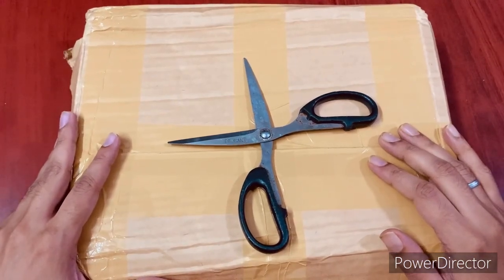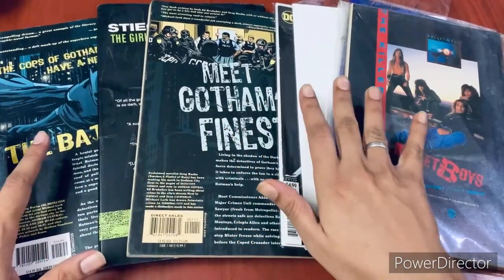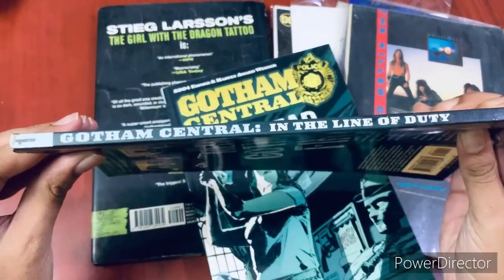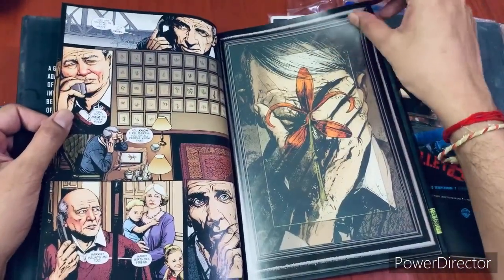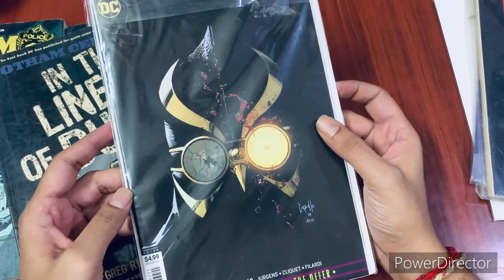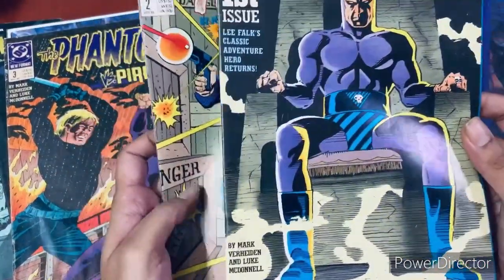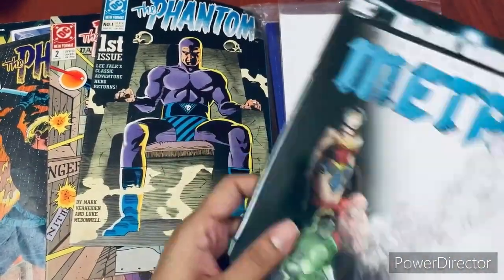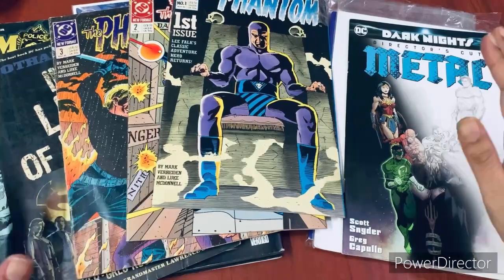Unboxing - Comic Book Mystery Boxes | Graphic Novels, Trade Paperbacks, Single Issues, Dc, Marvel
Trends: dc comics characters, dc comics movies, robert pattinson batman, Spider man, Star wars, , Batman, Avengers, Sonic, Superman, Iron man, Deadpool, X men, Avatar the last airbender, Archie, Avatar, Hulk, Justice league, Transformers, Flash, Teen titans, My little pony, Venom, Thor, Wonder woman, Amazing spider man, Conan, Doctor who, , Miles morales, Green lantern, Wolverine, Godzilla, Ultimate spider man, Fantastic four, Ghost rider, Punisher, Black widow, Spiderman, , Captain america, Teenage mutant ninja turtles, Power rangers, Harley quinn, adam and eve, Daredevil, Godzilla aftershock, Crossed, She hulk, Disney, Marvel zombies, Marvel, Catwoman, , , Adventure time, Nightwing, Batgirl, Thanos, Joker, Legend of korra, Shazam, Detective comics, Cavewoman, Spider verse, Civil war, Darth vader, Black cat, Alien, Moon knight, Star trek, Robin, Jungle, Love, Spider girl, Supergirl, Dark nights death metal infinite , Red sonja, The amazing spider man, Young justice, Spider gwen, Girls, Titans, House of m, Red hood, Simpsons, He man, The flash, Ghostbuster, Lady death, Injustice, Spawn, Druuna, Doctor strange, Vampirella, Spider woman, Young avengers, Secret wars, Aquaman, The boys, Predator, Mortal kombat, Betty, Guardians of the galaxy, Sonic the hedgehog, King in black, Girl, Uncanny x men, Jungle girl, Ben 10, Black panther, What if, Assassins creed, Judge dredd, Spider, Ultimate, Dc, Jla, Heavy metal, Vampire, Suicide squad, Dracula, Donald duck, Frozen, Veronica, Jsa, Ms marvel, Woman, Buffy, The legend of korra, Nova, Gwen, Horror, Werewolf, Captain marvel, Terminator, Carnage, Manara, Blade, Scott pilgrim, Green arrow, Scooby doo, Sandman, Superboy, Hellboy, Mature, Gay, Korra, X 23, Aliens, Silver surfer, Sabrina, Death metal, Naruto, Zatanna, Invincible, Witch, James bond, Vader, New mutants, Future state, Ghostbusters, Manga, X force, Empyre, Mega man, Dceased, Tarzan, Swamp thing, X factor, Angry birds, Zombie, Betty and veronica, Watchmen, Poison ivy, Aphrodite, Super sons, New avengers, Rick and morty, Raven, Ultimate comics, Lovecraft, Dinosaur, Spider man 2099, Champions, Cloak and dagger, Angel, Street fighter, Army of darkness, Eros, Runaways, Grimm, Mermaid, Scarlet witch, Plants vs zombies, The last ronin, Max steel, Batman beyond, The walking dead, Batman three jokers, Loki, Excalibur, Amazing spiderman, Ultimate spiderman, Purgatori, Tmnt, Dragon, Hawkeye, Hellblazer, Thunderbolts, Inhumans, Detective, Halo, Age of apocalypse, Bondage, Grimm fairy tales, Aftershock, Metal, The punisher, Masters of the universe, My hero academia, Sheena, Looney tunes, Batman and robin, Resident evil, Sherlock, Robotech, Dc super hero girls, Xmen, Teen titans 41, Hellraiser, The batman who laughs, House of x, Alan moore, The simpsons, X of swords, Steven universe, Doraemon, The last airbender, Romance, Immortal hulk, Arrow, Demon, Dragon ball, Avatar the last air bender, Infinity war, Blue beetle, Tank girl, Jughead, Fables, Batman catwoman, Flashpoint, Legion, Blackest night, Starfire, Grimm fairy, Zombies, Ninja, Spectacular spider man, Asterix, Three jokers, Kong, Incredible hulk, 2099, The sandman, Archie comics, Mickey mouse, Spike, Superior spider man, Marvel zombie, Action comics, Batman mad love, Zombi deadpool, Tintin, The mask, Lobo, Darth maul, Futures end, Slave, Spiderwoman, Squadron supreme, Planet of the apes, Handbook, Christmas, Amazing spider, Harley quinn mad love, Convergence, Deathstroke, Spider man miles morales, Fairy tales, Sherlock holmes, Spider man homecoming, Power pack, Defenders, Dark, Sonic universe, Species, Magic, Ducktales, bronze age comics, golden age comics, silver age comics